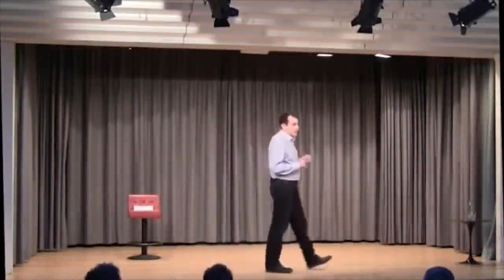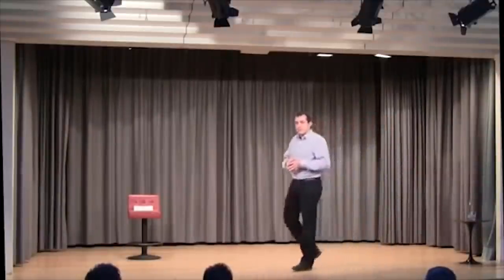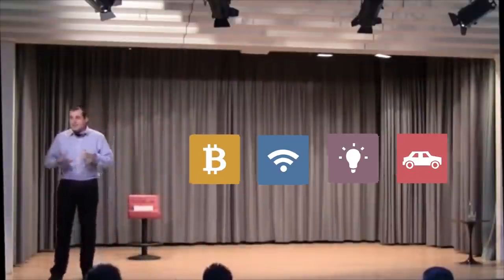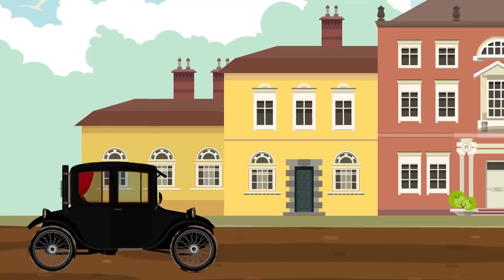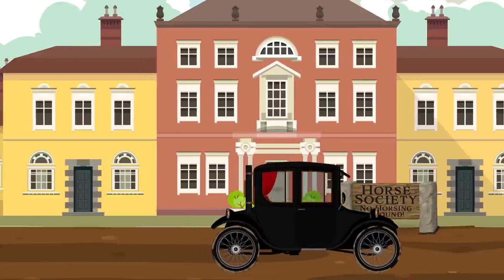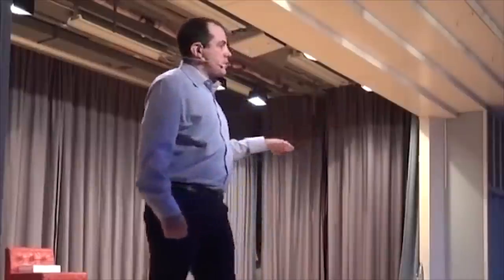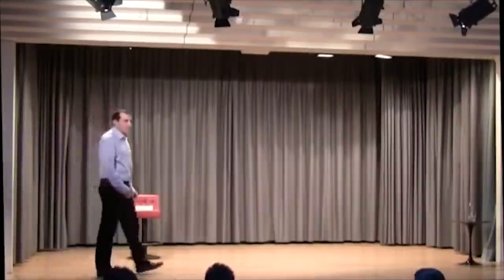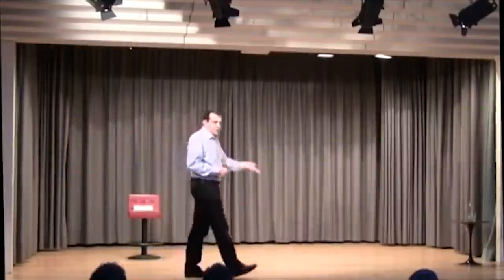Bitcoin and the Coming Infrastructure Inversion: ReMastering Series [2020]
We are about to witness the greatest infrastructure inversion the world has ever seen, banking and finance will be changed forever. Open blockchains, and specifically bitcoin, will revolutionize the way finance is delivered over the next 10-15 years. Watch this aantonop ReMastered video to learn how automobiles, electricity, and the internet relate to this new world of finance. Oh, and you'll get to hear Andreas recreate the sound of two modems connecting, for that reason alone you should watch it!

In this talk you'll hear references to Zurich because this talk was delivered on March 30th 2016 for Bitcoin Meetup Switzerland in Zurich, Switzerland

What is Infrastructure Inversion and what does it have to do with Bitcoin?

In this video, Andreas explains how, at first, disruptive technologies exist in a world created for the technologies they will eventually replace. The new technology must operate in a world designed for old technology until the infrastructure can be built to support the new technology. And then an infrastructure inversion often happens, where the old technology can comfortably exist on the new infrastructure. But the new infrastructure can support brand new inventions. Examples of this include the automobile, electricity, the internet, and now Bitcoin and open blockchains.

This is the first video from the aantonop ReMastering Series. The ReMastering Series is where the future of Bitcoin and open blockchain education starts. The videos in this series have additional educational content added to the original talk, we hope you like it.

This talk is featured in The Internet of Money, which can be purchased in multiple languages in paperback, ebook, or audiobook